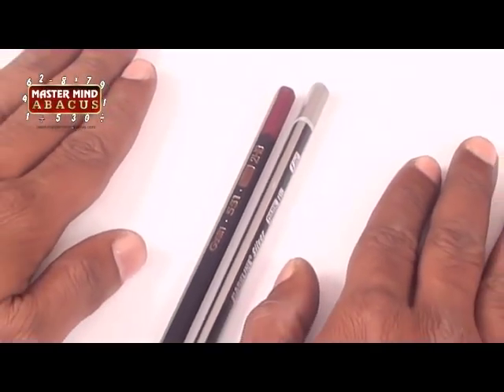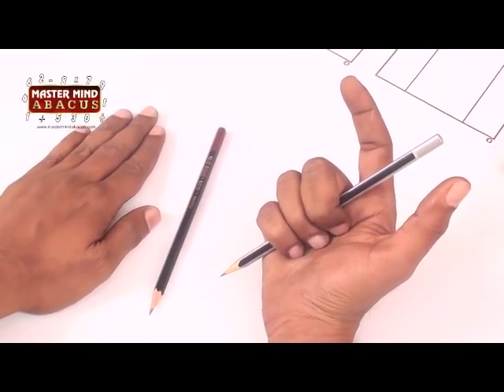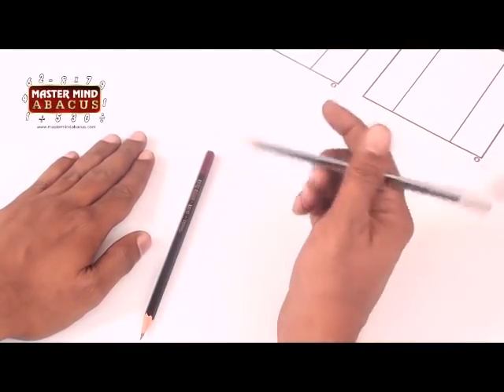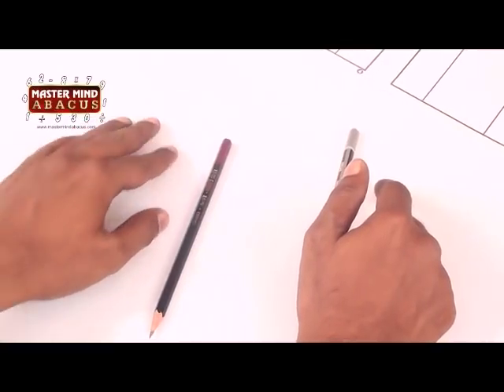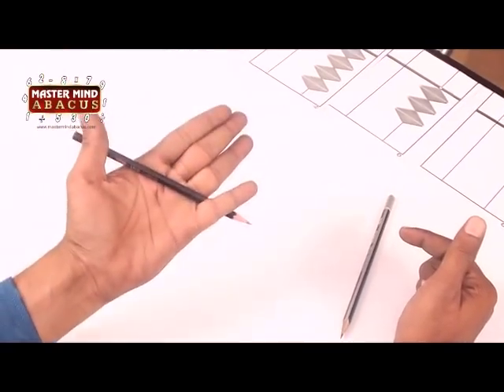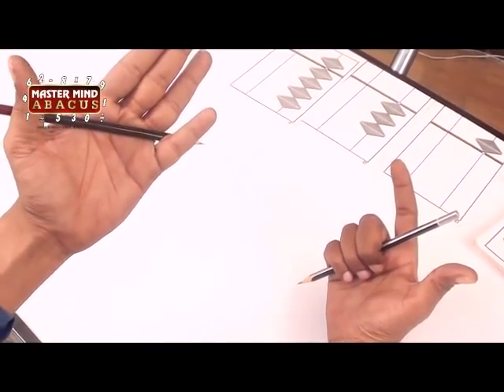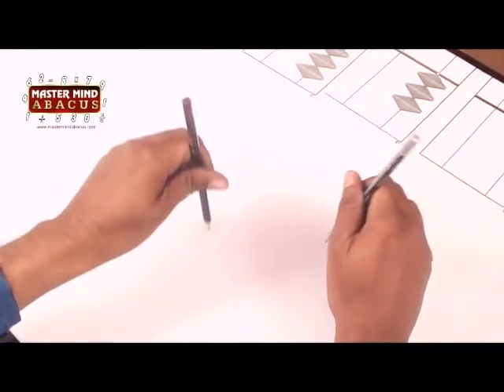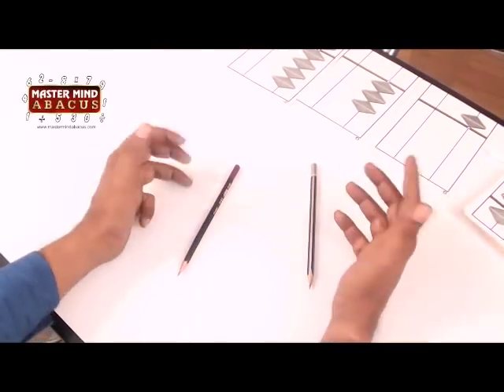Rules To Pick & Hold Pencil For Abacus | Mastermind Abacus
This video teaches you how to pick and hold the pencil and abacus by left-hand user & right-hand user.

Mastermind Abacus promotes whole brain development that strengthens The Core Skills like Memory, Concentration, Creativity and Problem Solving, that instill greater confidence & success in overall academics and in life. For over two decades, Mastermind training through physical Abacus Classes has made math easy & fun for kids. Now introducing the World's first live Abacus E-Learning Platform.

TEACHER TRAINING - We also train teachers, they can start their individual Abacus Training center from their home with just a Laptop or PC and a Broadband internet connection and become self-employed.

FRANCHISE - Educationists and Entrepreneurs interested in starting their own Abacus Training Centers for conventional Abacus Teaching Program can do so by starting as an authorized Franchisee.